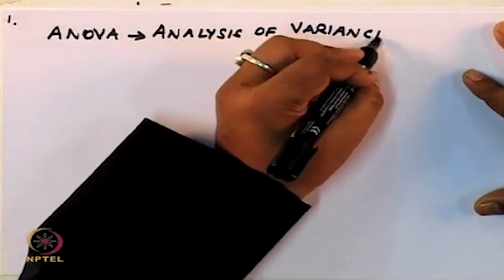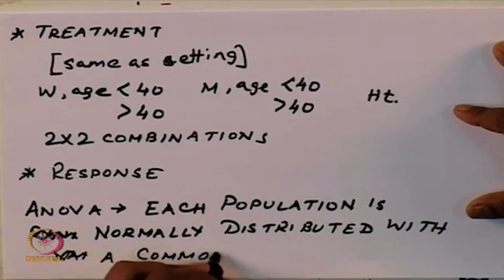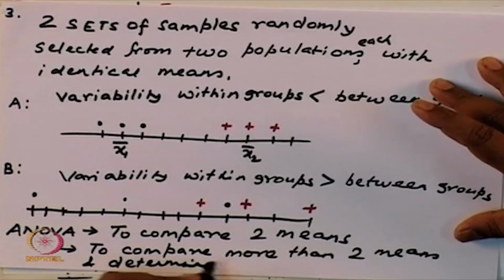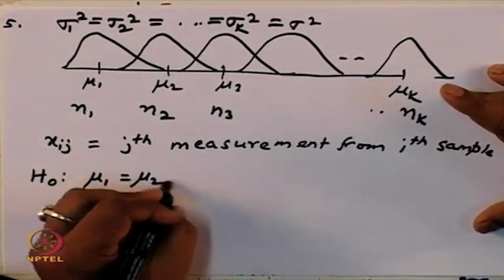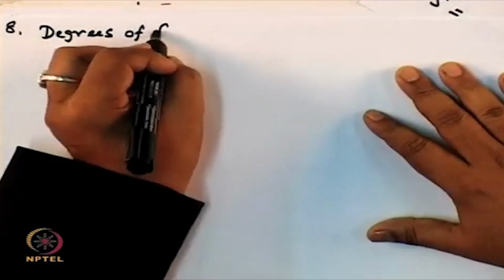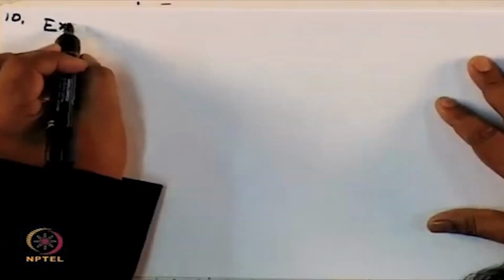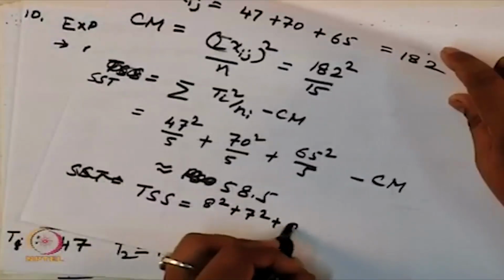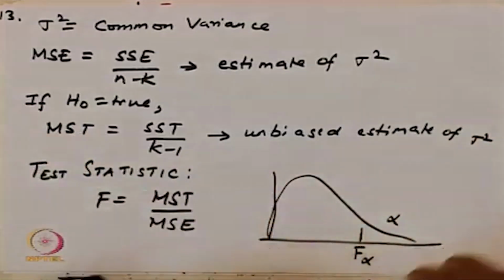ANOVA-2 ch17sp swayamprabha